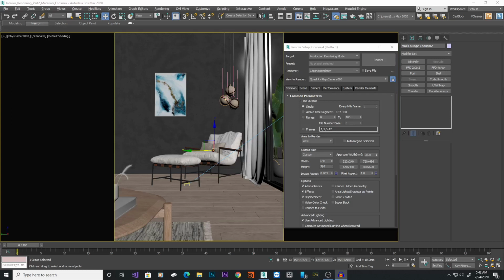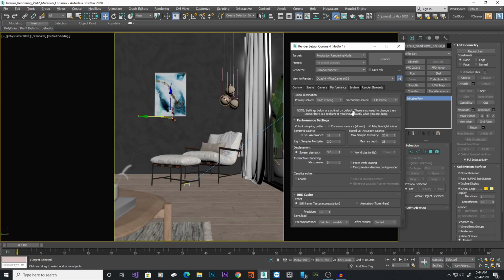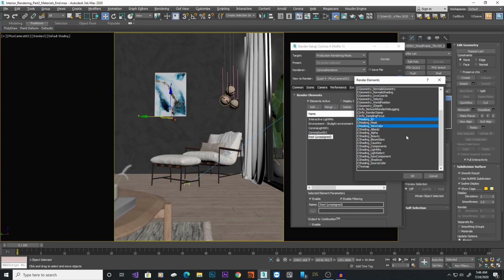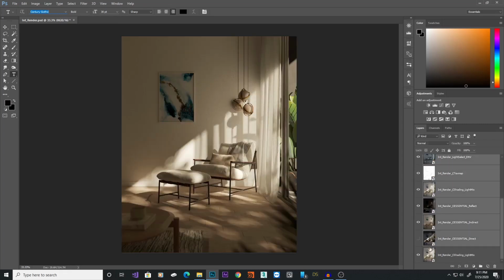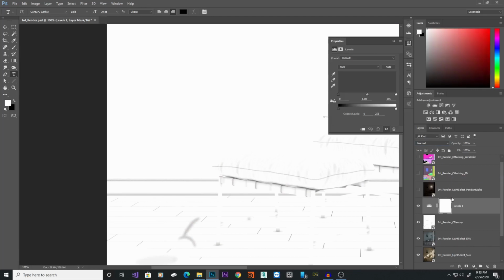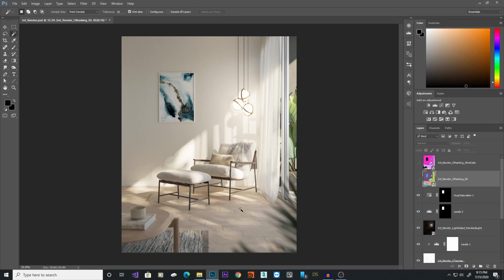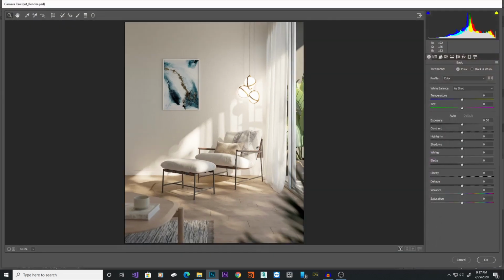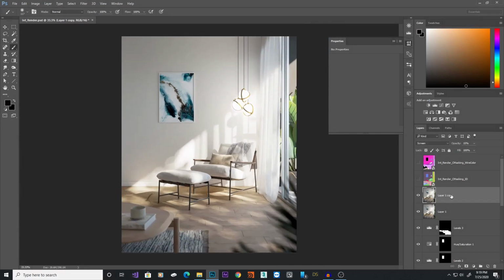3ds Max Tutorial :Realistic Interior in 3ds max[Corona Renderer]:Part 3 Rendering and PostProduction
In this final part we will look at some of the render settings and setup our render passes. We will then take our render passes in Photoshop for final touch ups.